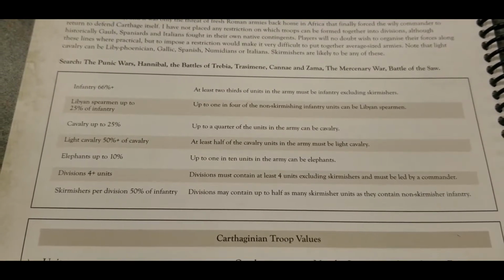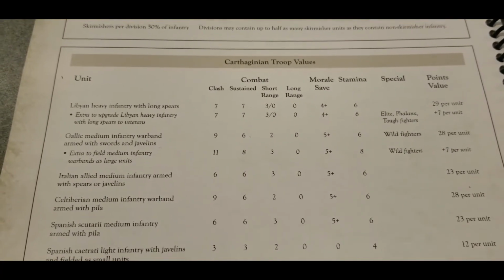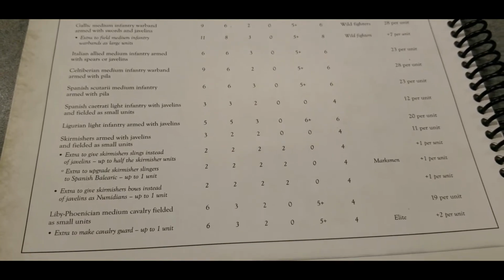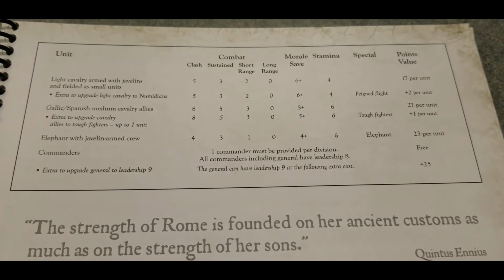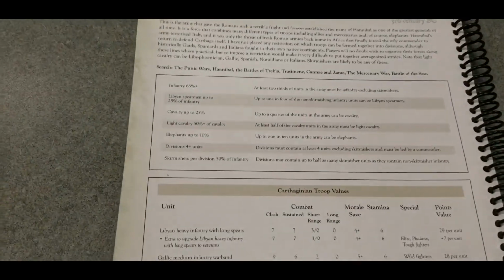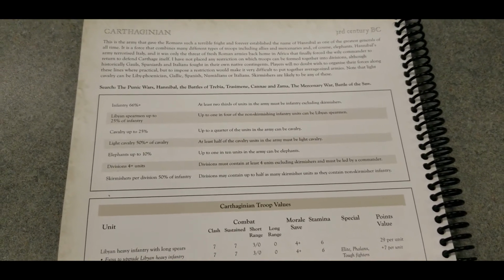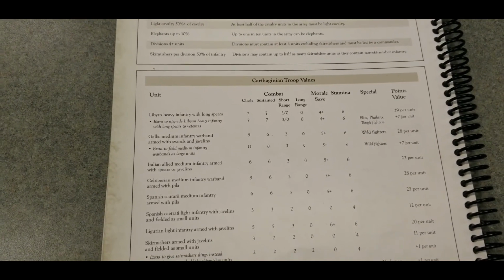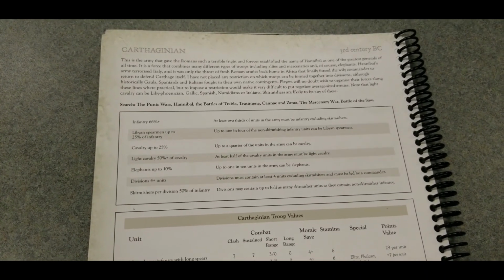Hail Caesar: Carthage Review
We take a look at the mighty Carthaginian list for Hail Caesar! Will it be enough to beat the Romans and win the Punic Wars?